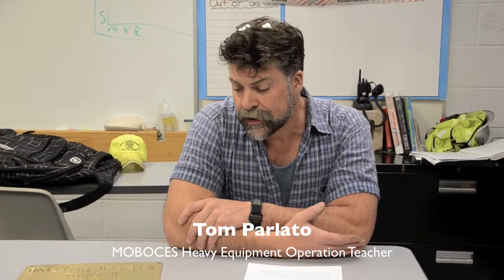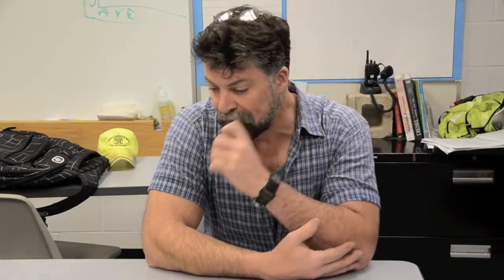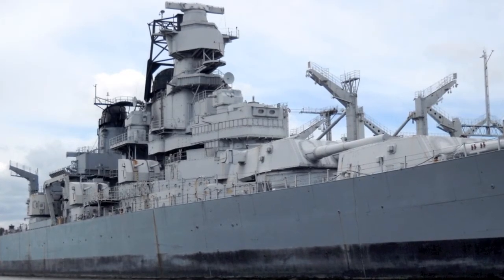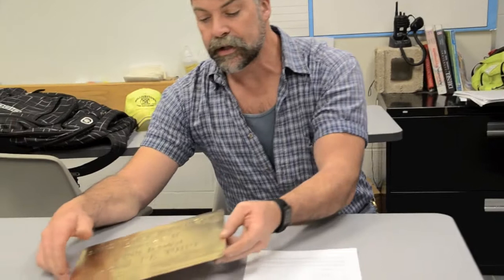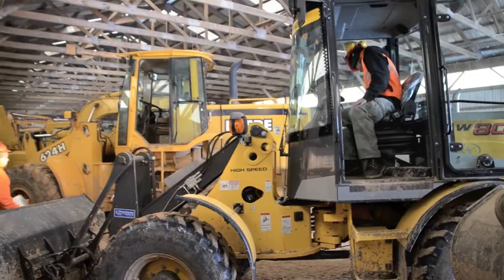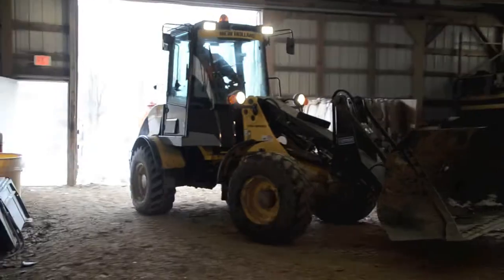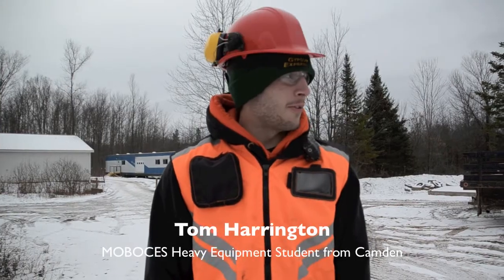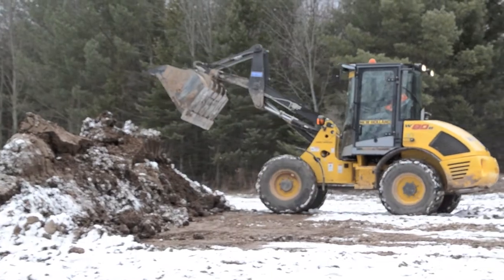MOBOCES Dedicates New W80 Loader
The Heavy Equipment Operation class at MOBOCES purchased a new New Holland W80 loader by trading in an old John Deere motor grader that had been dedicated to BM2 Gary John Fisk, who died in 1989 on the USS Iowa. The class remounted the motor grader plaque in Fisk's memory on the new loader.